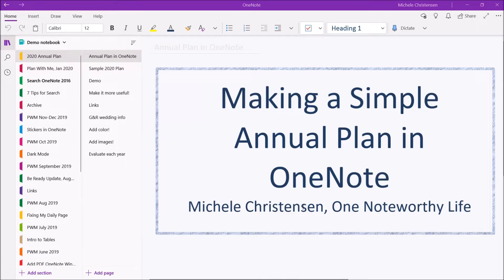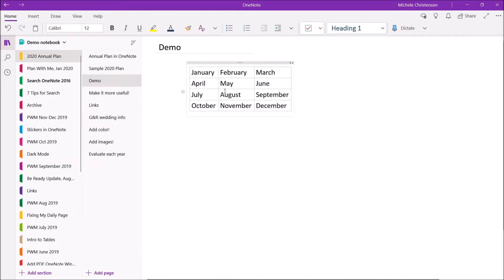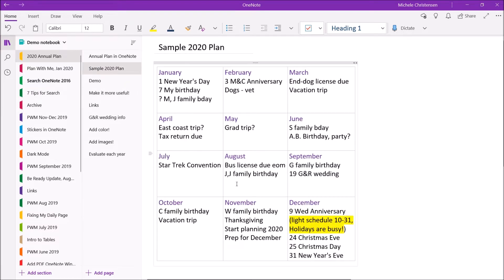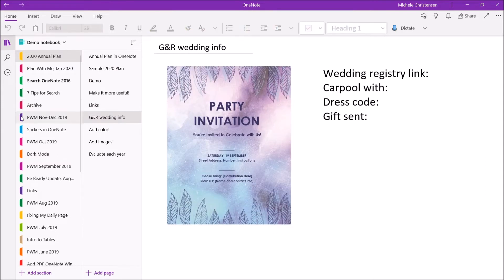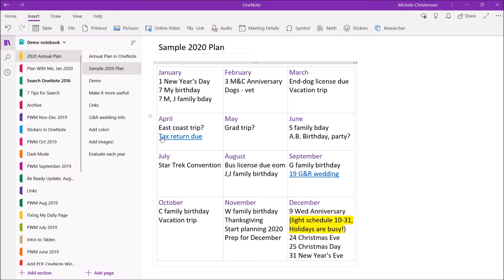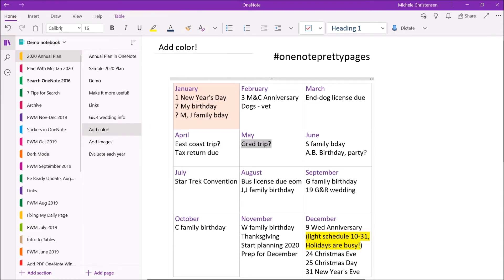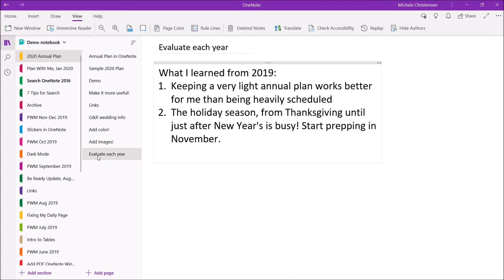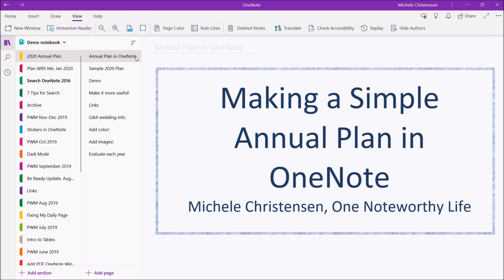2020 Annual Plan in OneNote (Plan With Me)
In this video, I show you how to create a simple overview of the year using the table function in OneNote. I've used this annual plan for several years so I have a few bonus tips to share to make it even more useful!

Come join the discussion in the two Facebook communities I host!